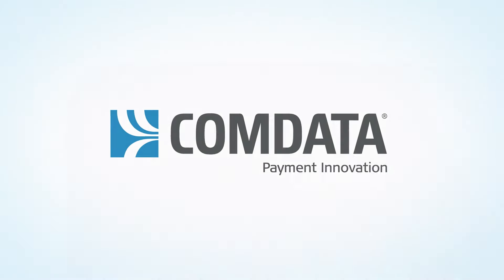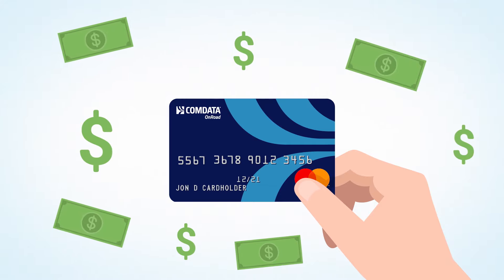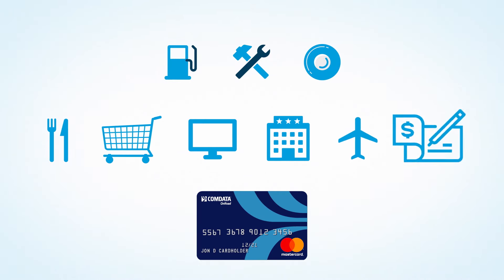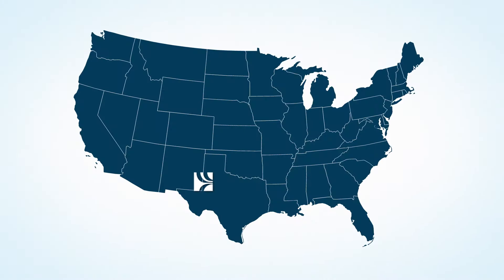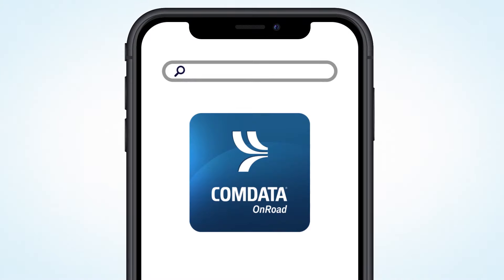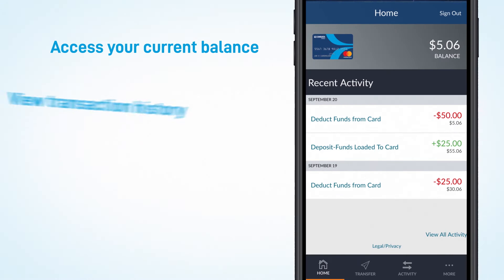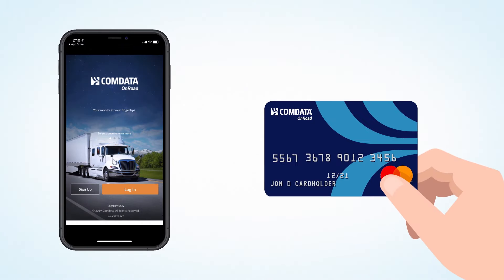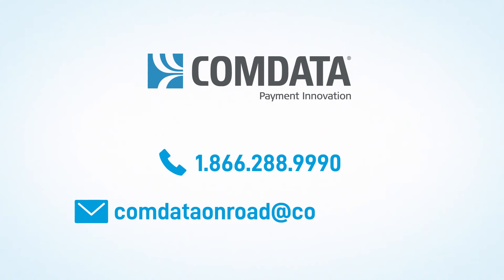Comdata OnRoad - The Card That Puts You In Control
Comdata OnRoad provides drivers with a better way to pay.  Use it everywhere Mastercard is accepted nationwide.  With the OnRoad App you can control your money from anywhere.